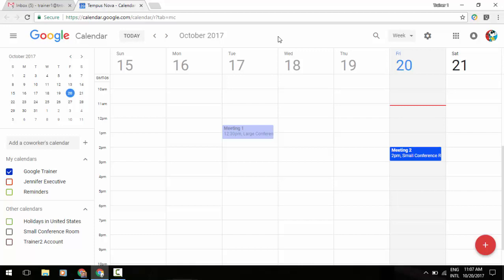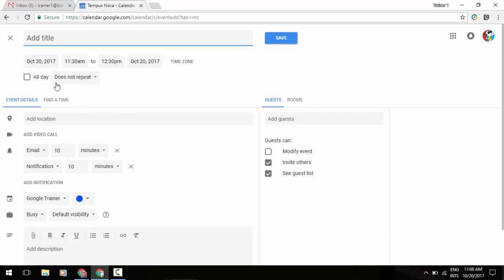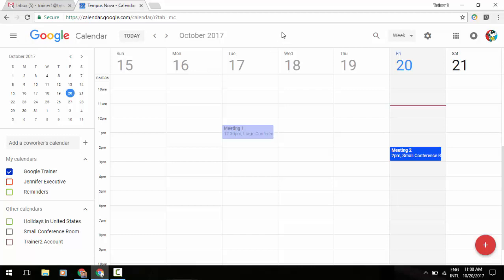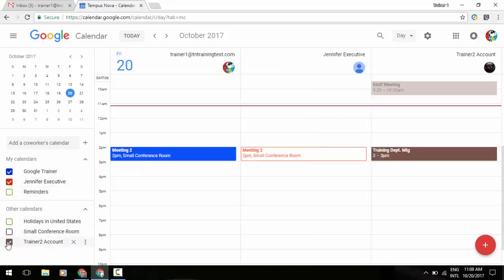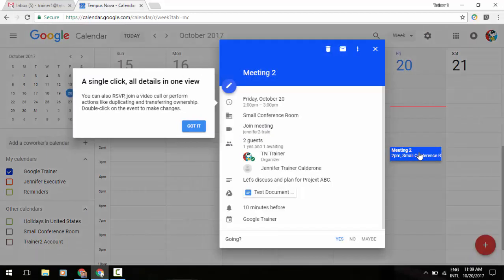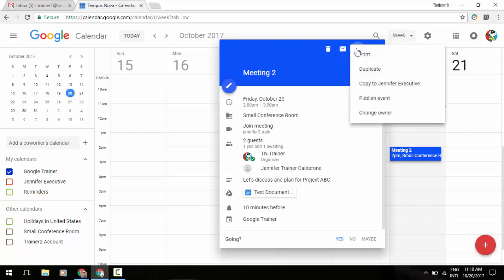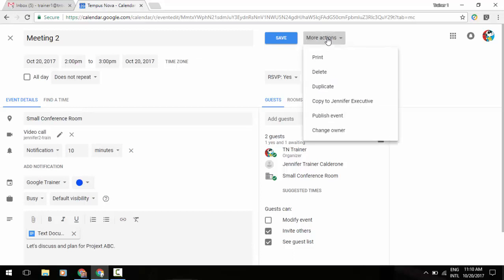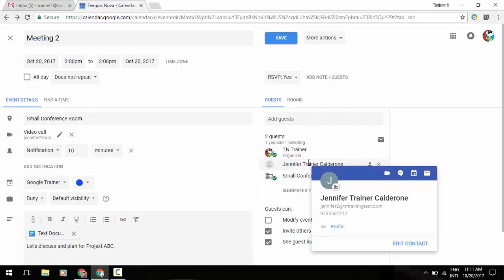New Calendar Refresh!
Check your schedule. Starting today, a fresh look and new features are coming to Google Calendar on the web to help you manage your time more efficiently and get more done. Google has added more features for enterprises to help teams schedule and prepare for meetings.

Things like rich formatting and hyperlinks to your Calendar invites, manage multiple calendars side by side in “Day” view, and see contact information of meeting participants when you hover over their names in a Calendar invite.

There are a number of other changes in Calendar, too. There's the new settings page, new view options, and seeing more event details at a glance. Look for more changes to come, and more of my short videos to show and explain these new things!